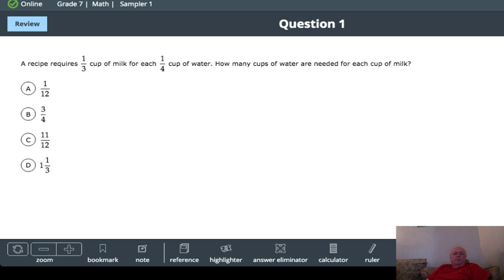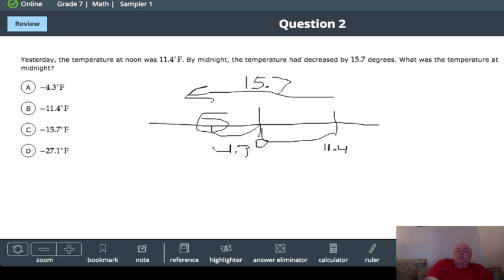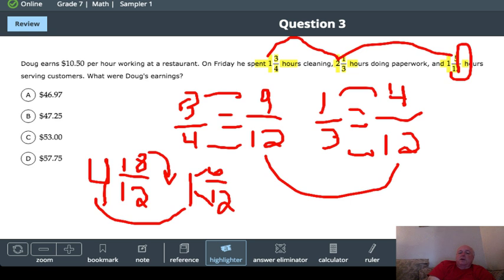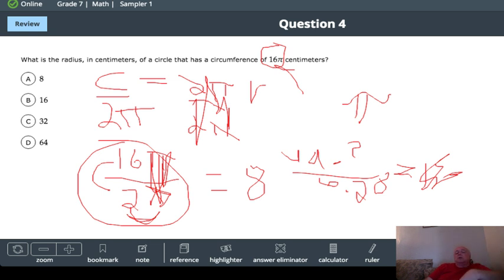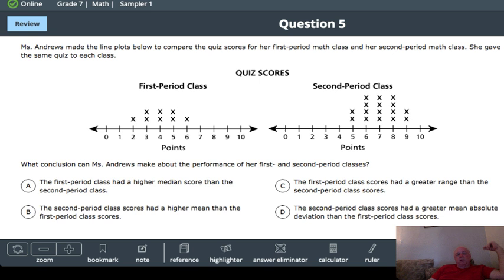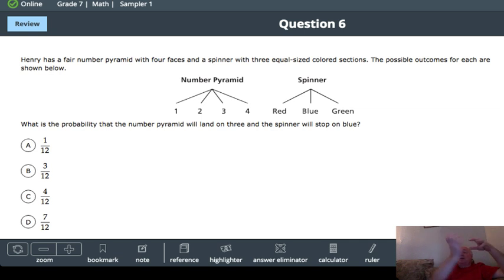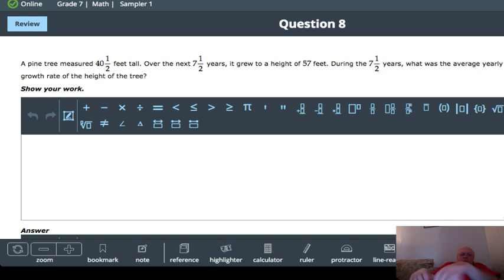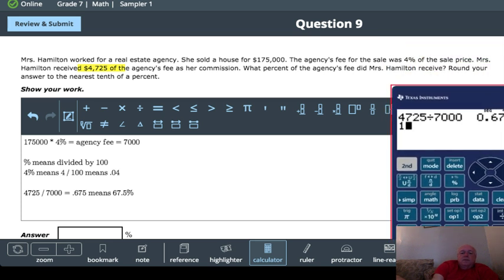TIPS || pre-SHSAT + NY Math State Test Grade 7(&8) Part 1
Grade 7&8 NY Math Review for SHSAT and NY State Math Tests !

I am a tutor with 40 years of experience tutoring students in homework, grade level material, etc. but also specializing in state tests and high schools and middle schools admissions tests (SHSAT NYCs Specialized High School Admissions Test, Hunter, Beacon, Baccalaureate, TACHS/CHSEE, PSAT 8/9, MS54 "Delta", Anderson, as well as NJSLA/PARCC/NJ ASK 8, Newark's Magnet Schools/G&T, BCA(Bergen County Academies), etc.) as well as the AMC and CML math competitions throughout NYC, NY, Long Island, CT and NJ.